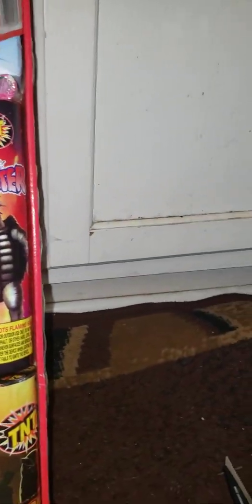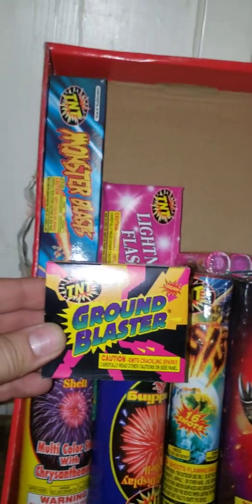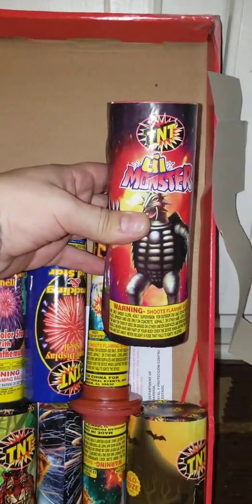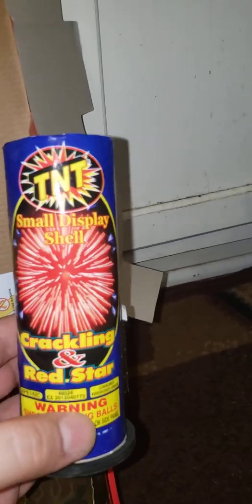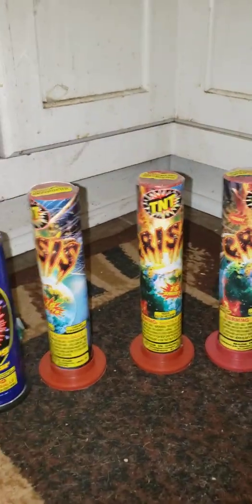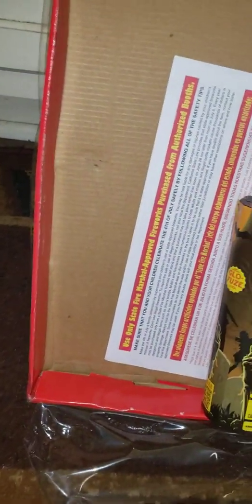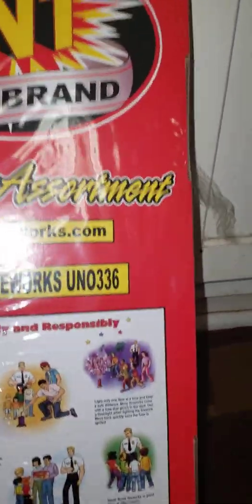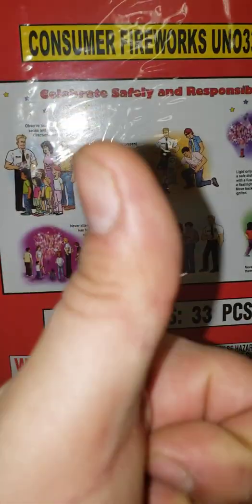Fireworks pick ups from Walmart 20.00 family pack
Go through and GA pyro had chores for me so got started on that and thus multi  tasking  lol thanks for the push pyro brother all in love. Special shot out in Athens Pyro 2k